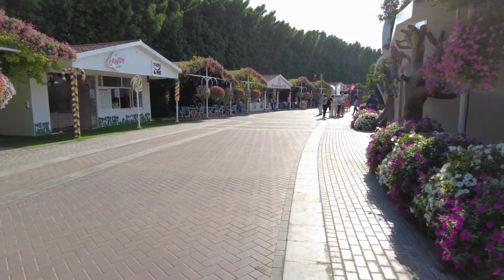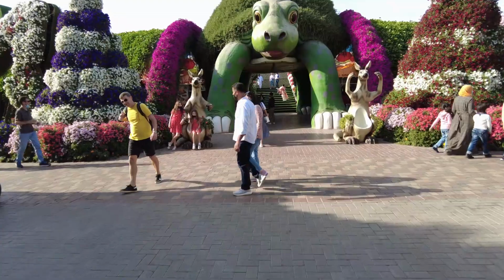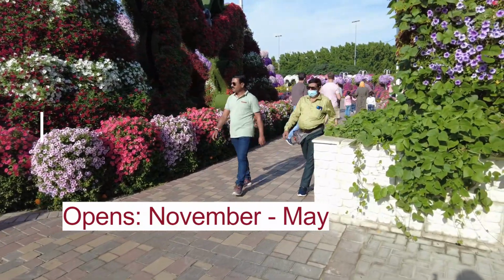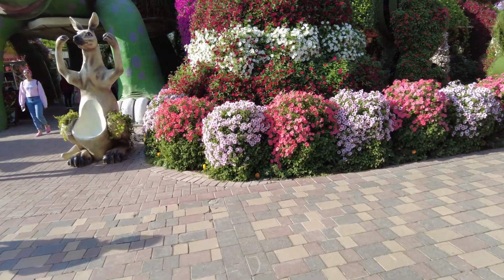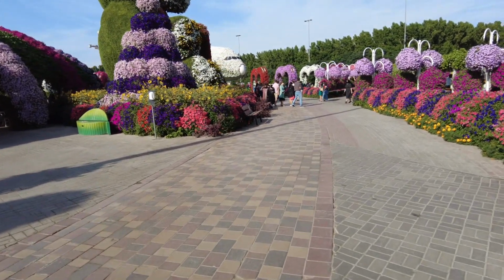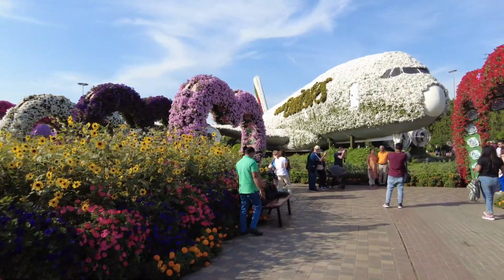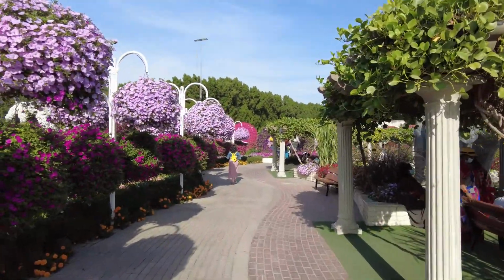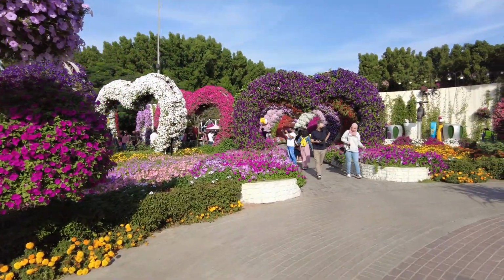MIRACLE GARDEN 2021